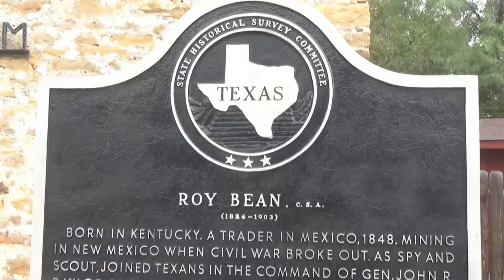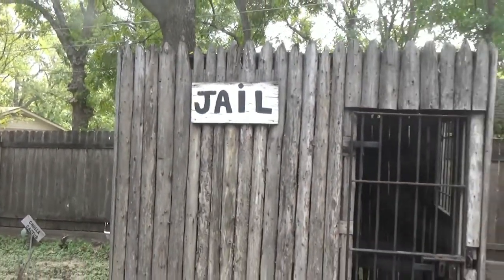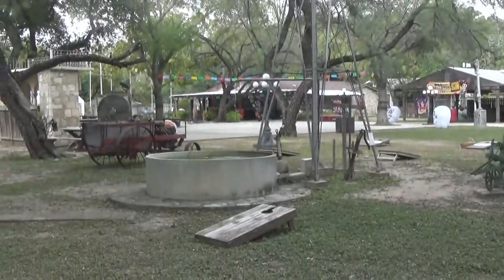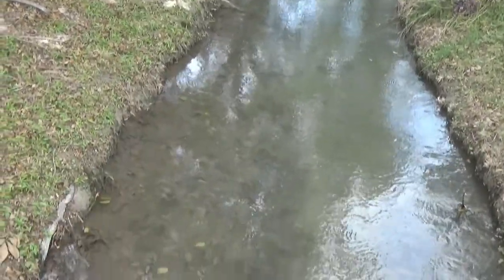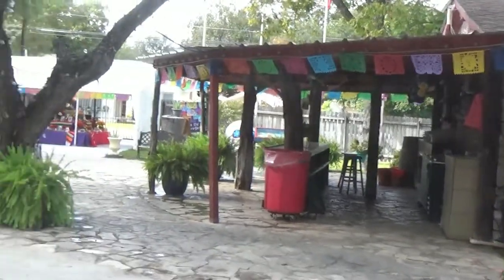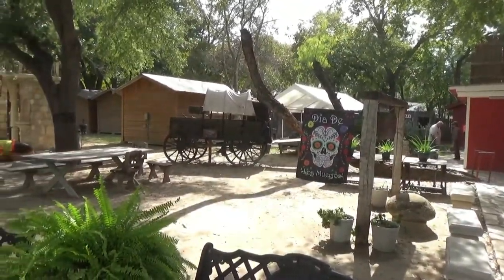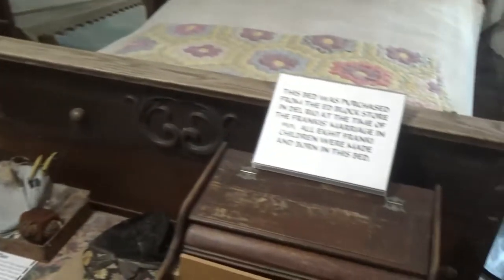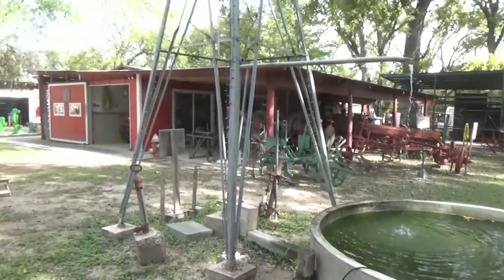Things to see and do in Del Rio, Texas